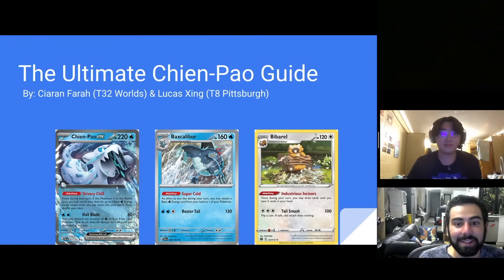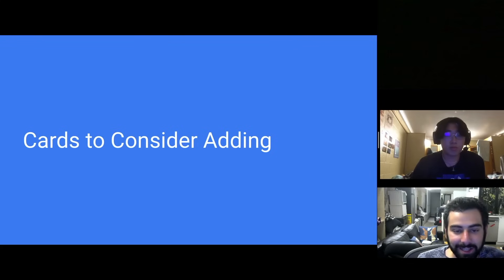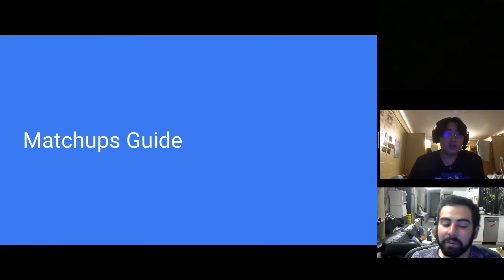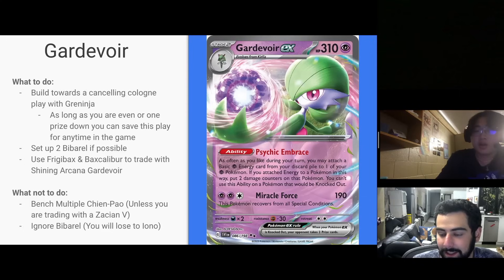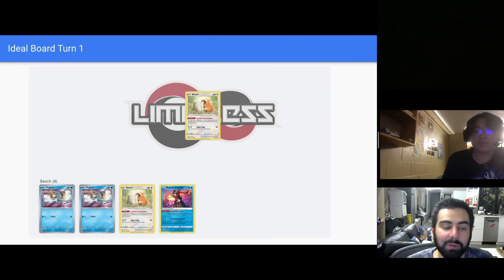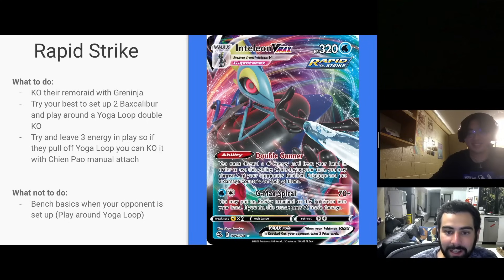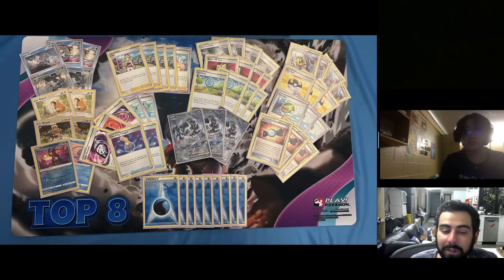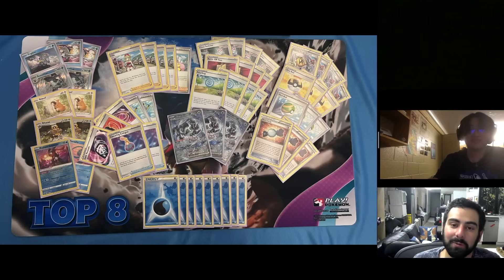The Ultimate Chien Pao Deck Guide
Join Ciaran Farah (Top 32 Worlds) & Lucas Xing (Top 8 Pittsburgh Regionals) as they take you through how to play their build of Chien-Pao. Included in this video is a deck overview, card selection reasoning, matchup guides, and more!

Timestamps:
0:00 Intro
1:16 Building the Deck
4:08 No Vstar?!
5:39 Cards to Consider Adding
9:12 High Level Strengths & Weaknesses
11:08 Matchups Tier List
12:48 Gardevoir Matchup
14:52 Miraidon Matchup
16:50 Lugia Matchup
18:46 Mew Matchup
20:49 Rapid Strike Matchup
23:26 Giratina Matchup
26:41 Lost Box Matchup
28:25 Future Cards
31:56 Final Thoughts